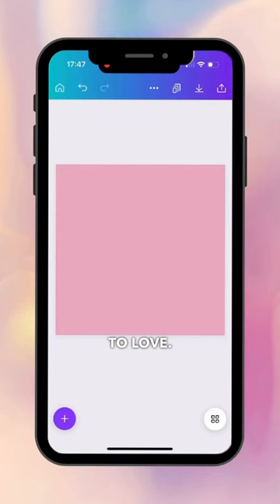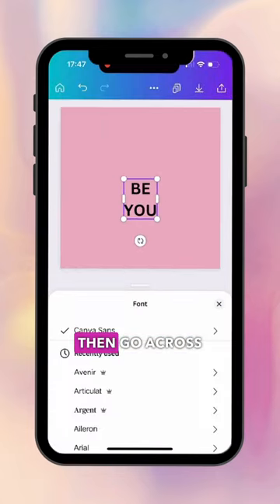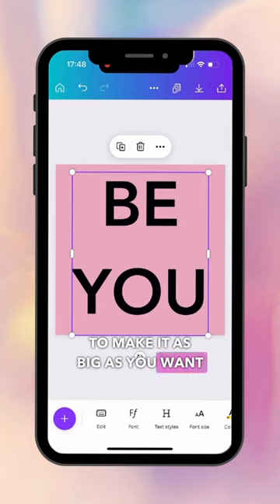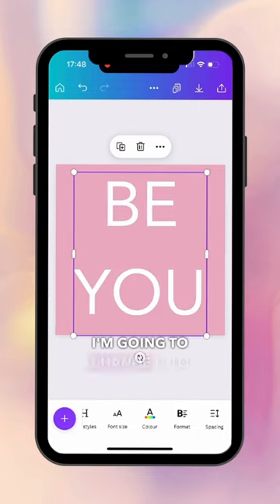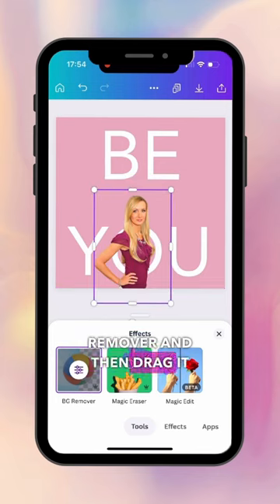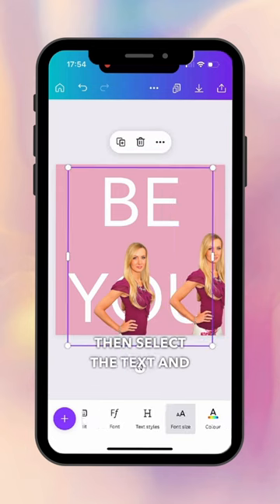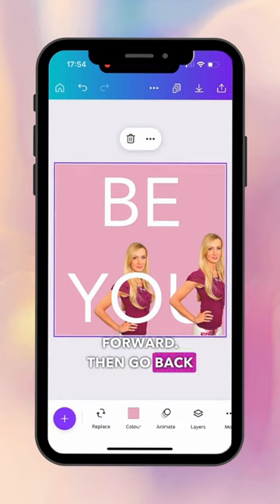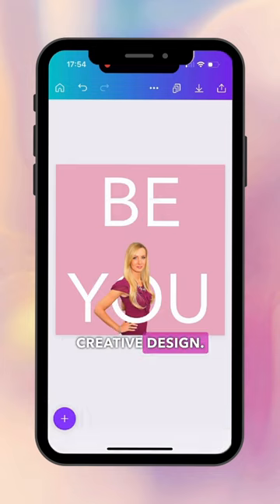Canva Tutorial - How to make a 3D Image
Here's a Canva tutorial where you can create a 3D looking image with text and an image. Are you going to try this cool Canva hack?